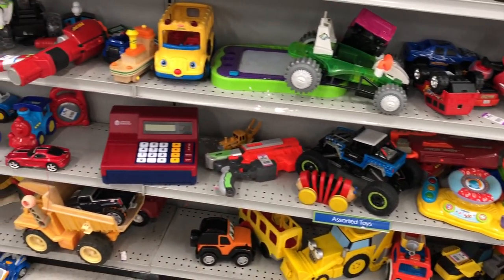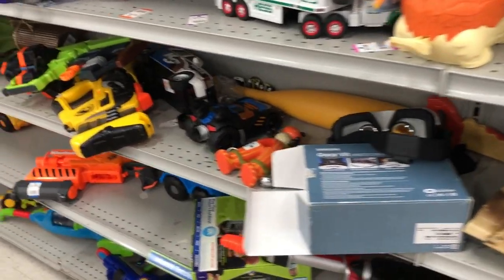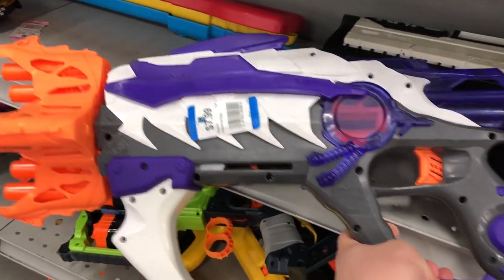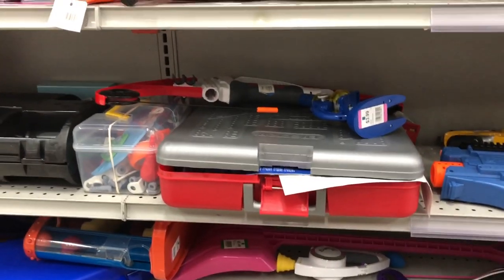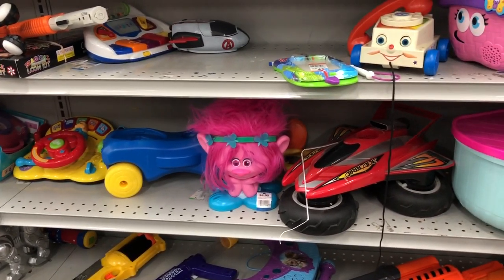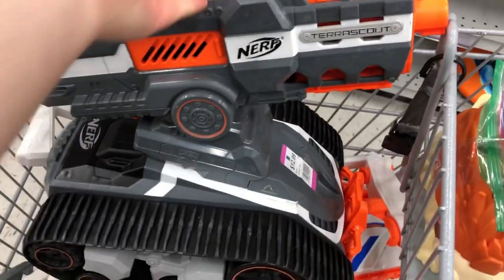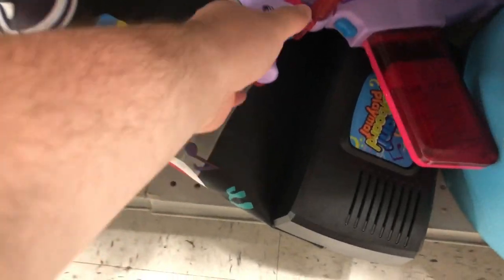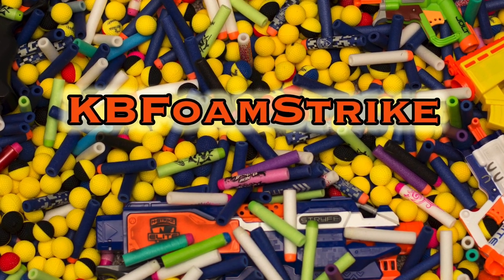KBFoamStrike's NERF THRIFTING Vlog EP. 19: Another Cart Full of Goods - Terrascout, Stryfe & More!!!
It's not often that I have to grab a cart while thrifting but this sure was an epic day. Tons of stuff I've never seen before and some really good finds. You never know what you'll go home with.